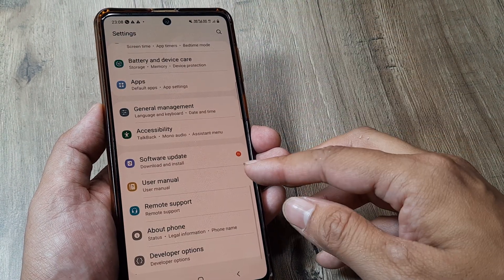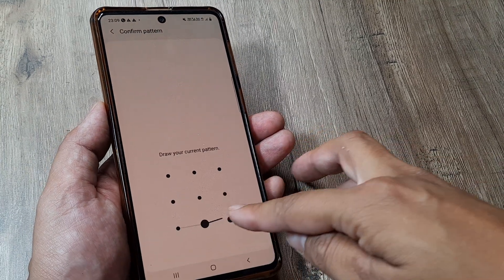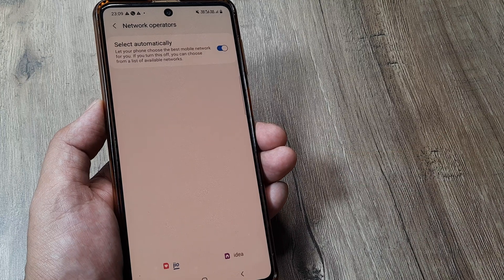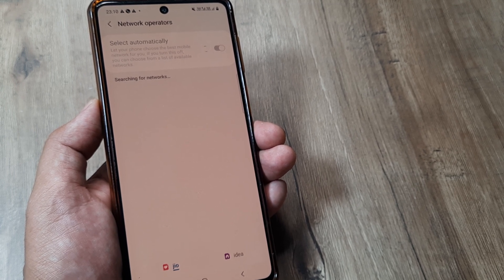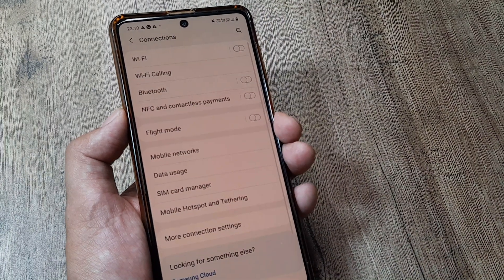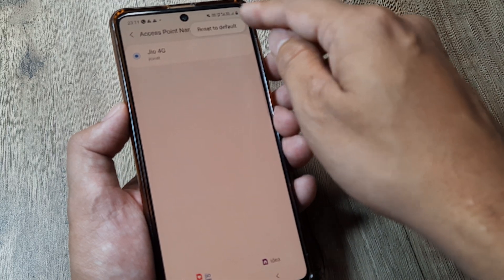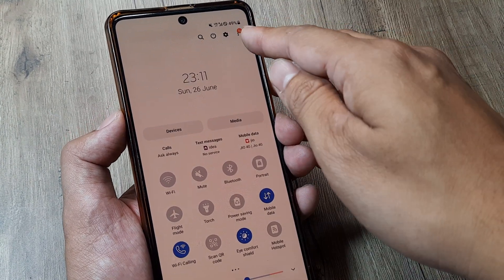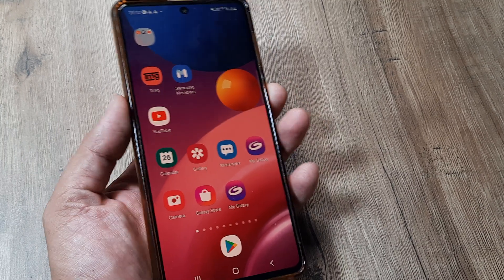how to fix cellular network not available for voice calls in samsung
how to fix cellular network not available for voice calls in samsung | cellular network not available for voice calls solution